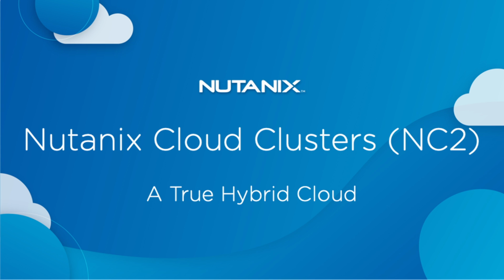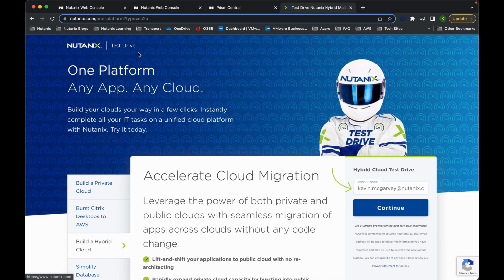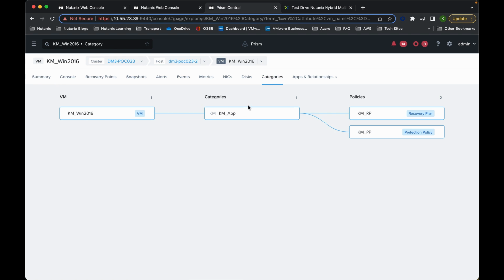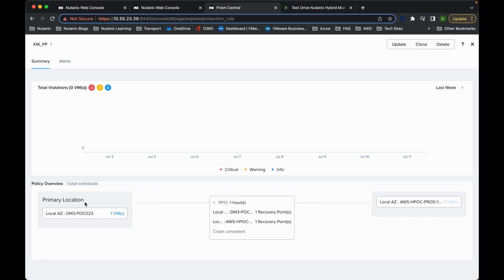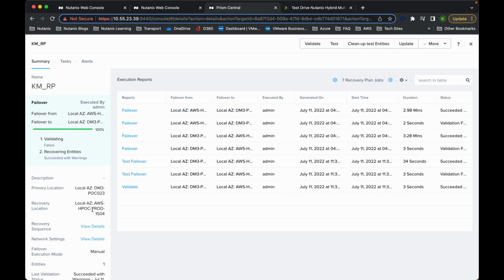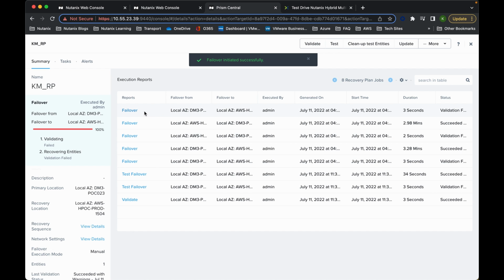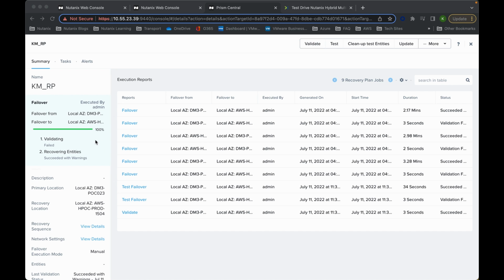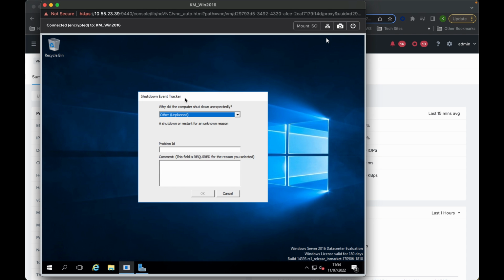How to Migrate Your Workloads between On-Premises to Public Cloud with Nutanix Clusters, NC2